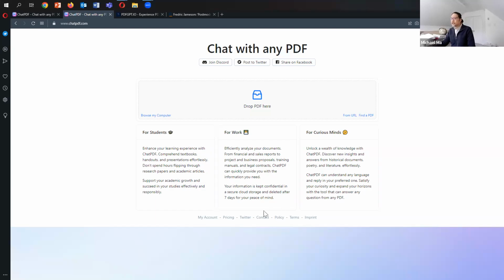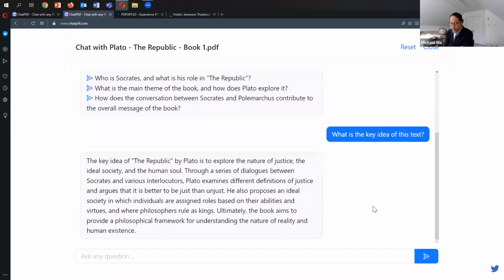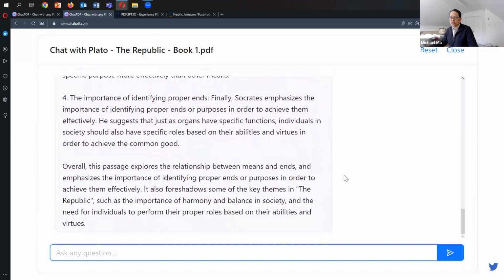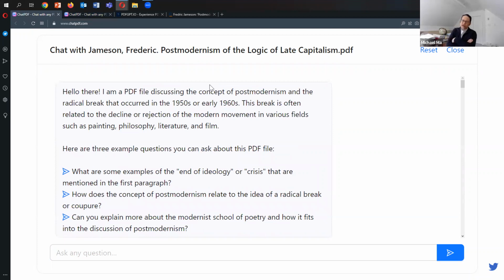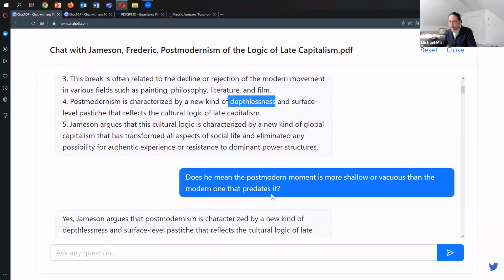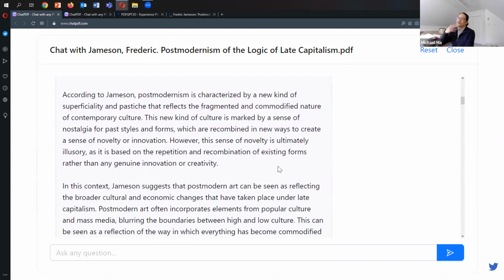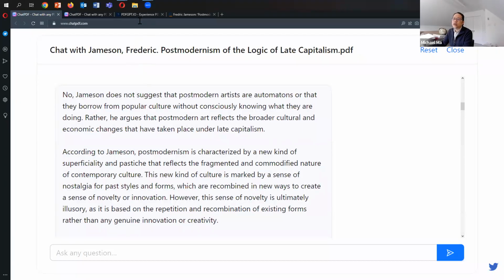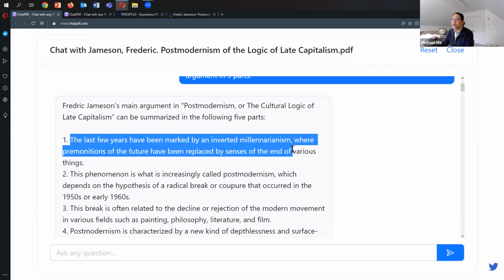"ChatPDF: A Double-Edged Sword for Academic Research and Learning"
In this video, I explore the use of ChatPDF for academic purposes and its potential consequences for research integrity. While ChatPDF can be a helpful tool for learning or tutoring, it can also lead to plagiarism by copying without citing and passing off writing as one's own. This poses a significant problem for academic research, which relies on original and properly cited work. I discuss the ethical considerations of using ChatPDF and offer insights on how to use it responsibly.